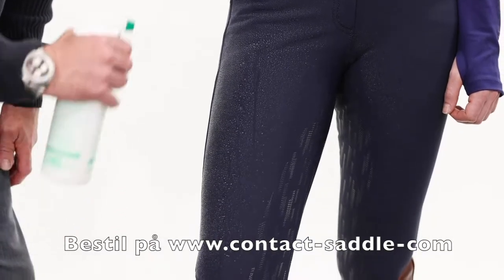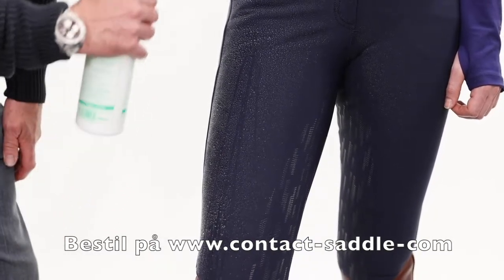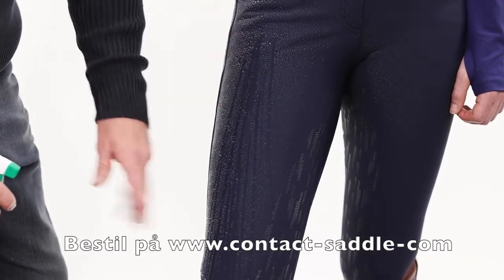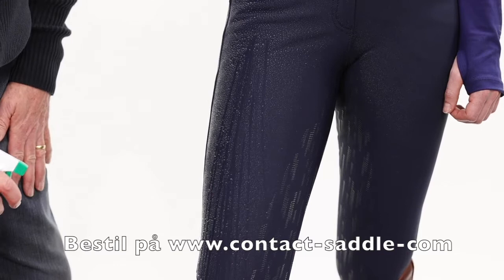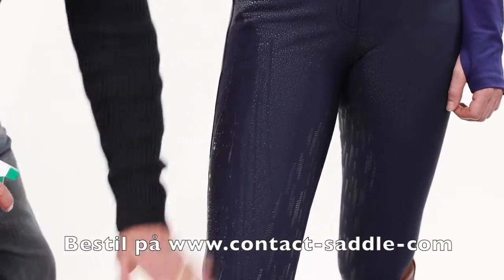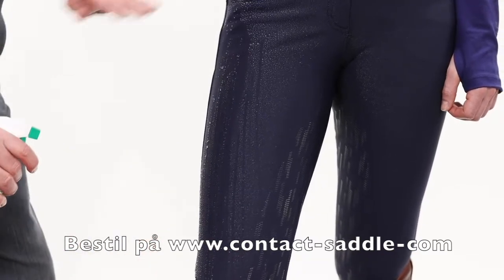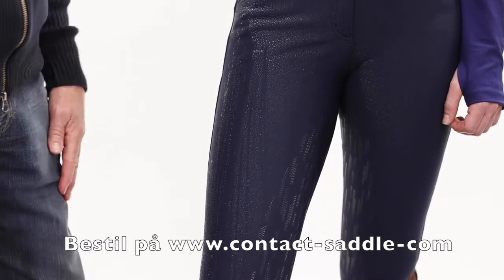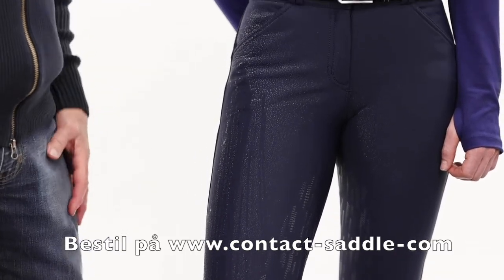LeMieux DryTex Vandtætte Ridebukser Bestil på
LeMieux DryTex vandtætte ridebukser.
Perfekt til Det danske efterår og vinter.